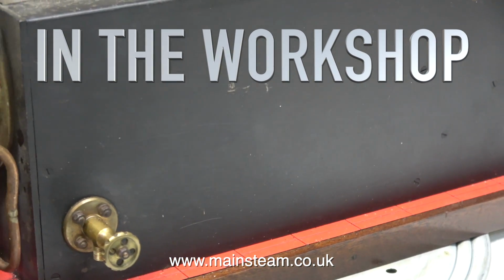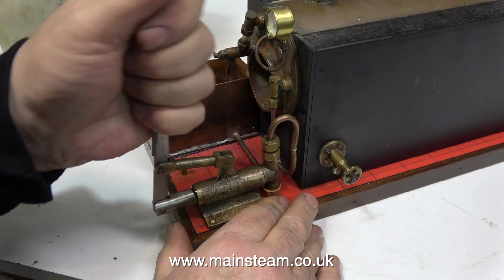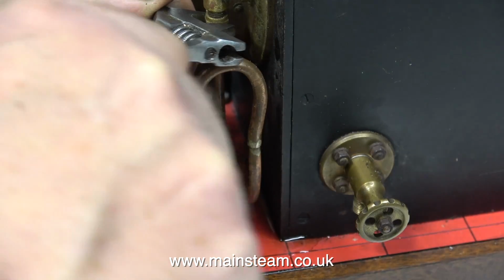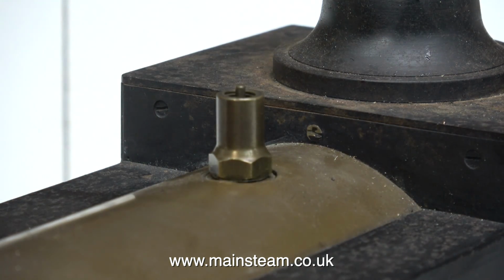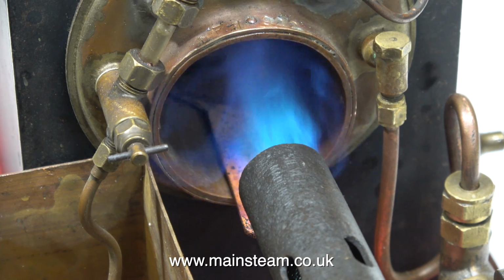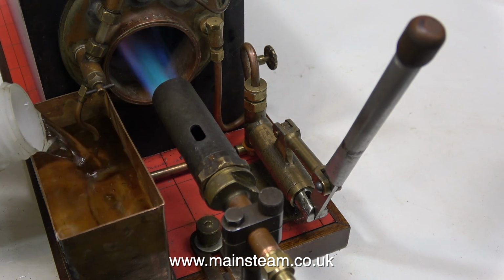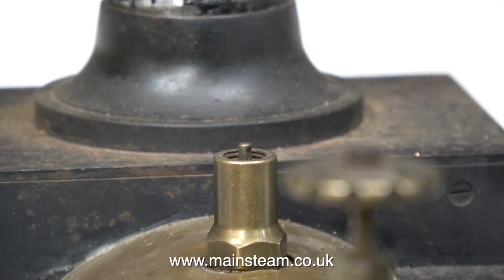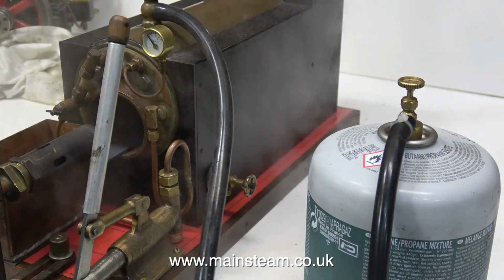RENOVATING AN OLD MODEL STEAM BOILER - PART #1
Renovating An Old Model Steam Boiler - Part #1 - Overview & assessment plus freeing the stuck water pump and clack valve ball valves then a hydraulic test followed by a steam test to see if all is well.
There is a problem with the gas burner which I will address in a future episode in this series.